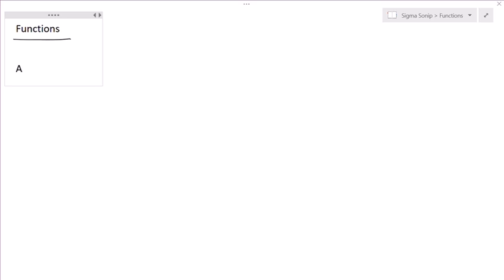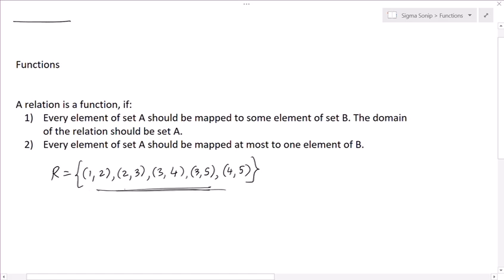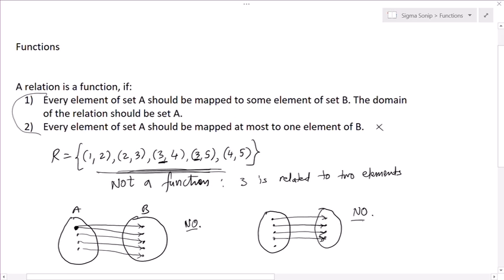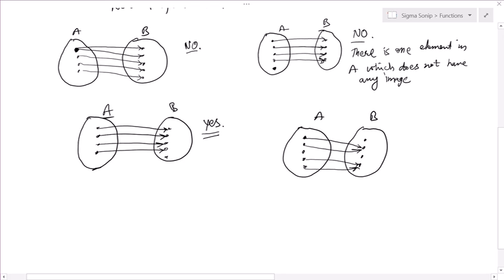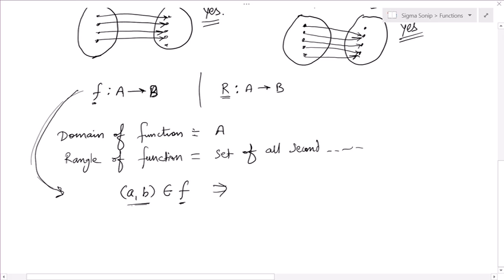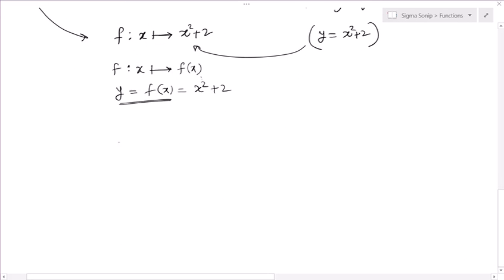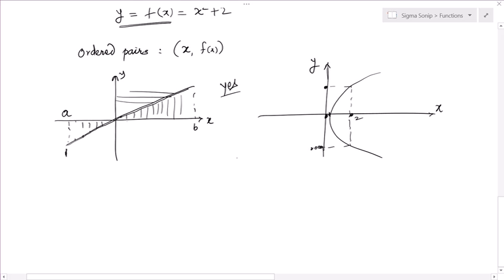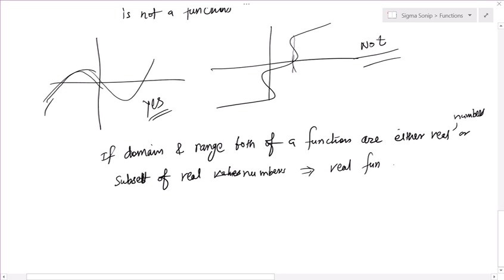3) Relations N Functions 2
Which relations are functions; vertical line test